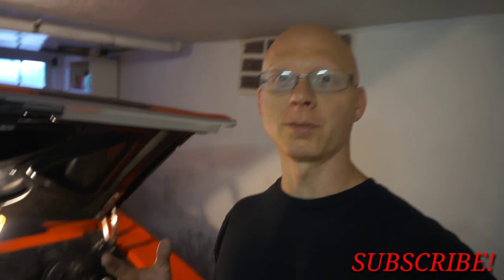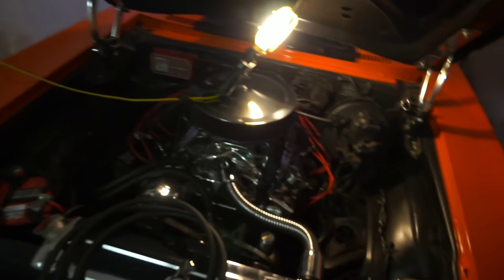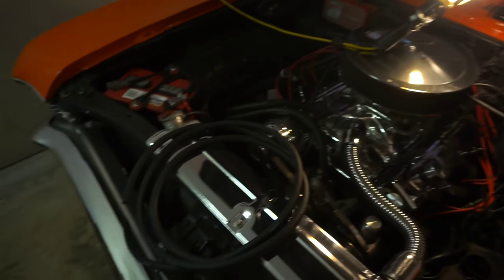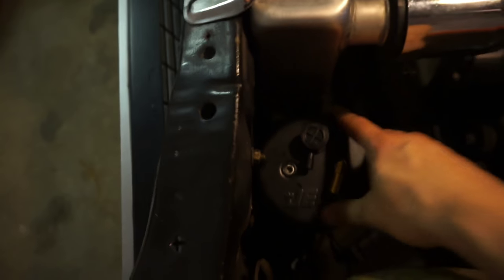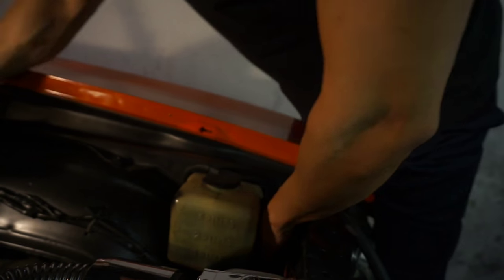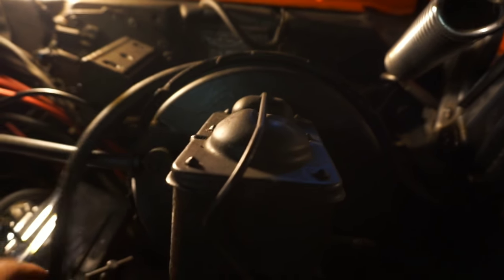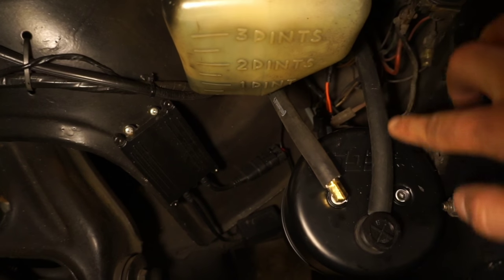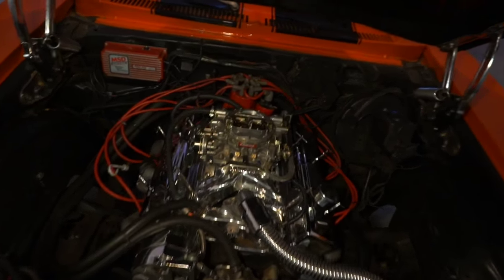It needs a vacuum canister. The Nova gets a new supporting mod!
Big cam problems!  The cam in the new motor pulls to much vacuum for the power brakes so the Nova gets a vacuum canister!